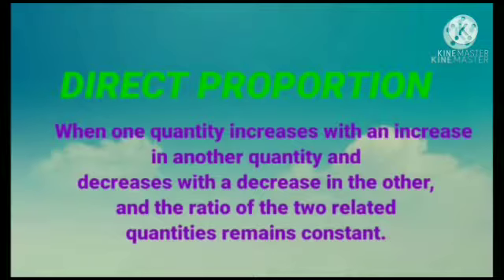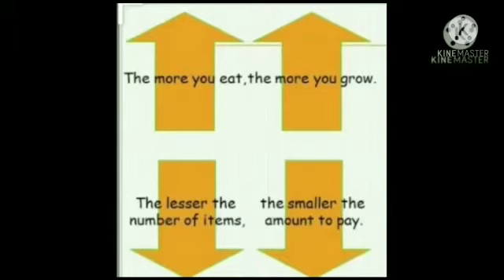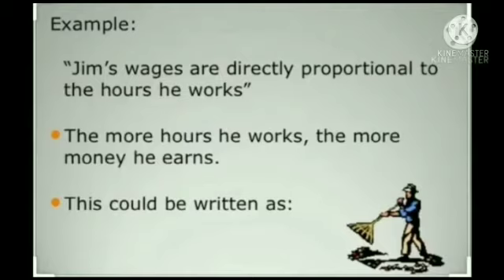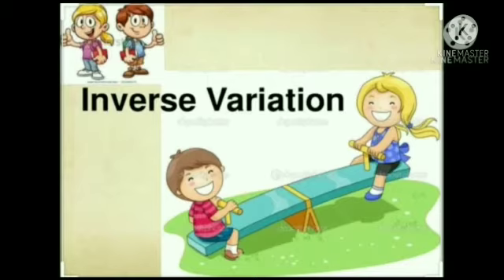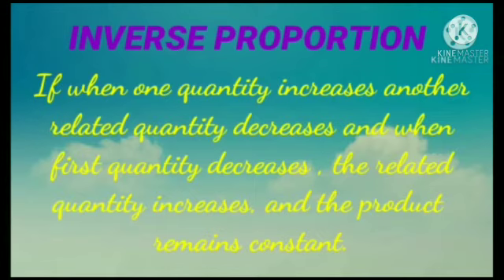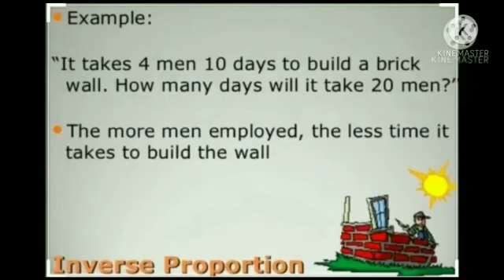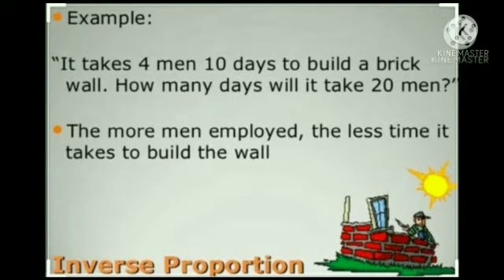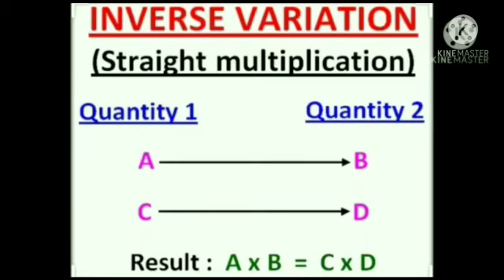Std: 7. Sub: Maths. Chp: 9. Direct Proportion and Inverse Proportion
Video On Direct Proportion and Inverse Proportion